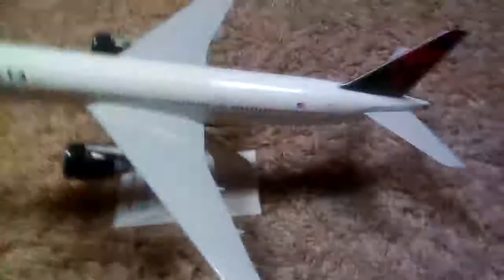skymarks model airport update LAX